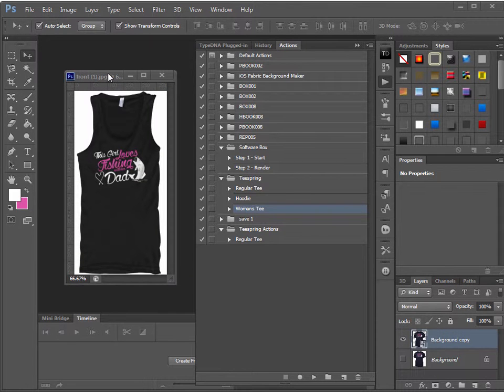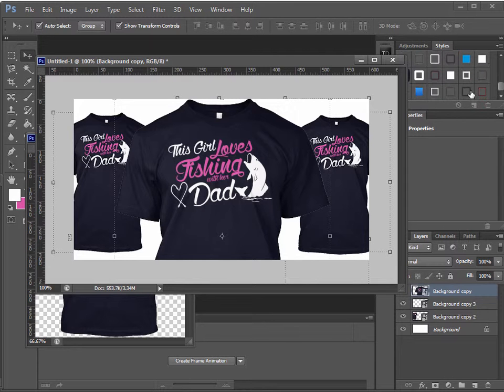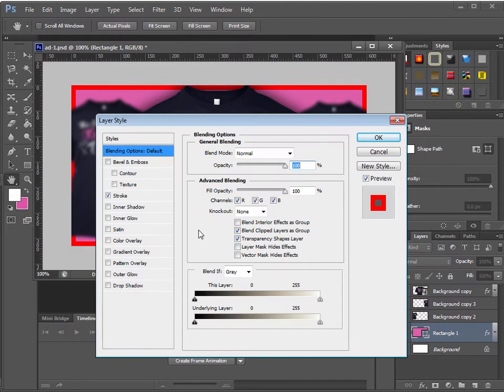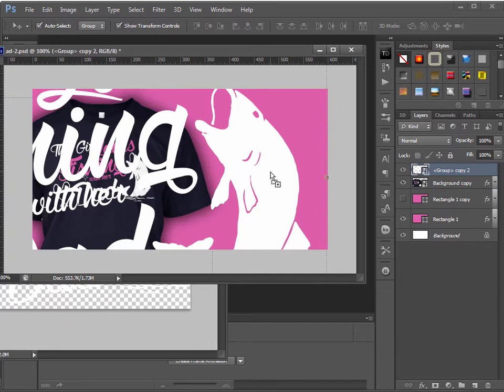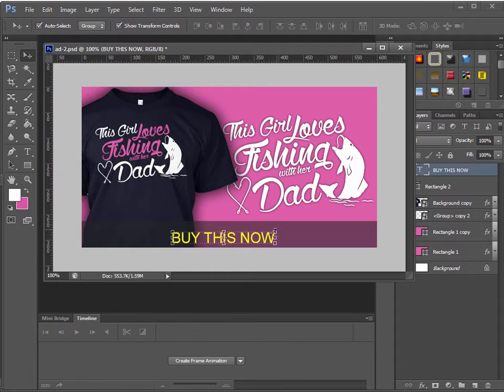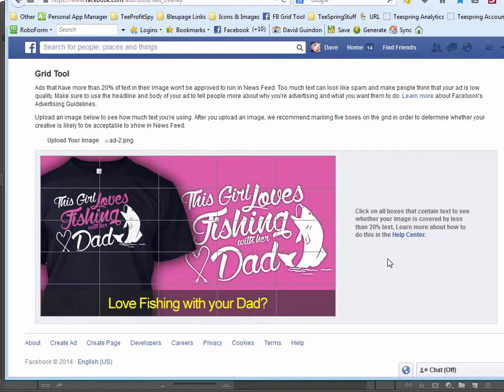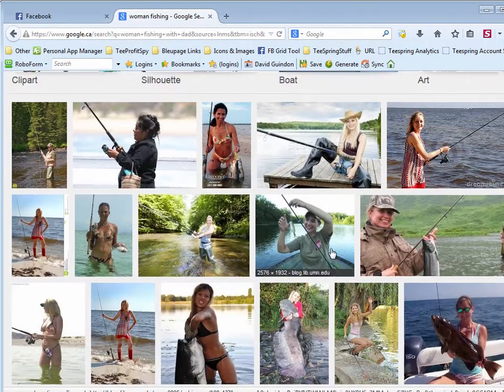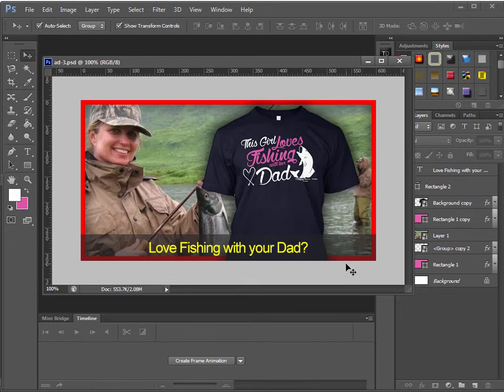module2 design3 ads